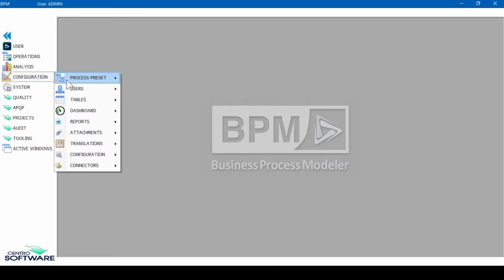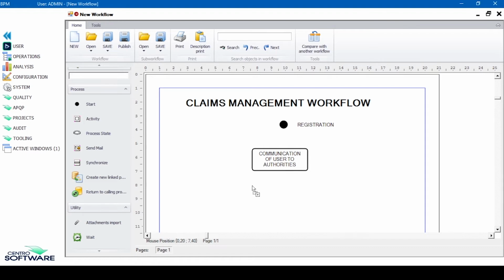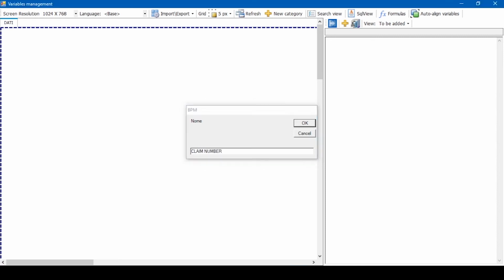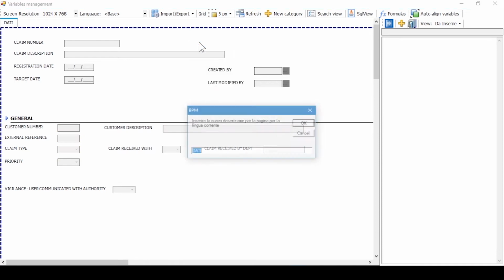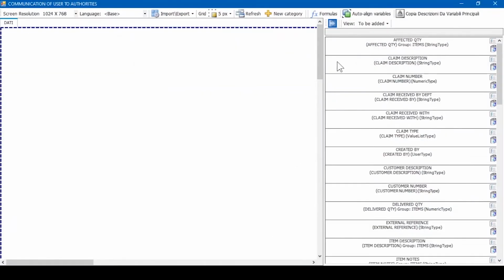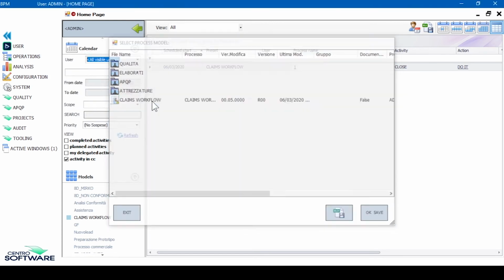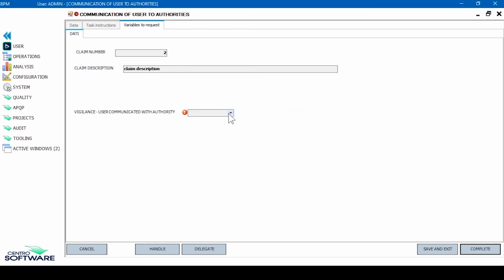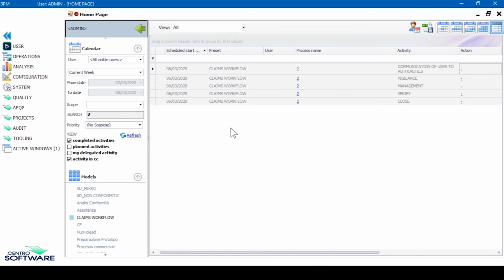BPM - Claim management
This video shows how to design workflows for managing claims with BPM.